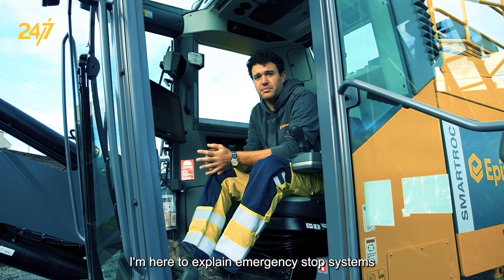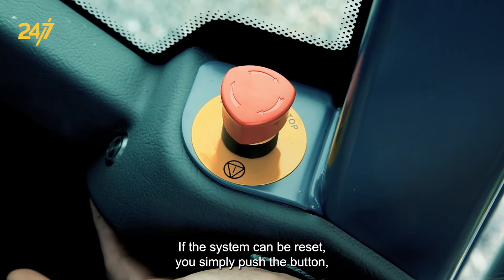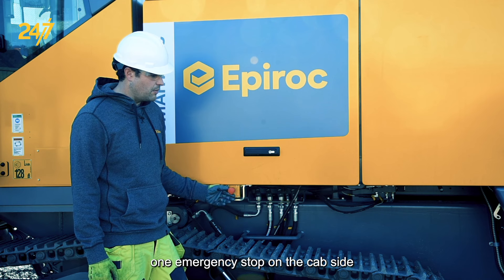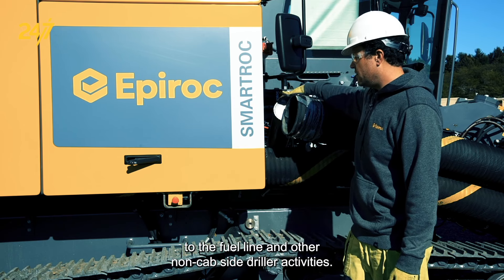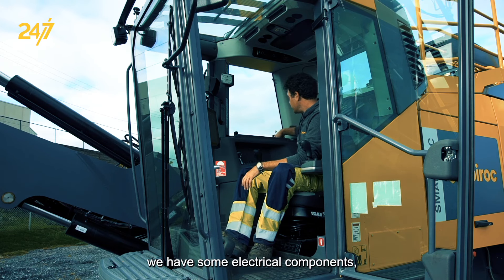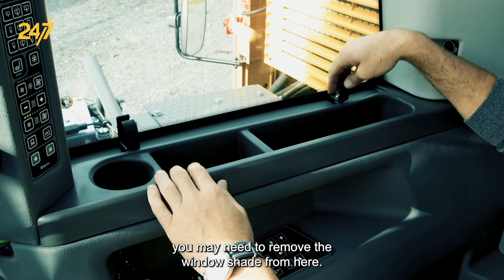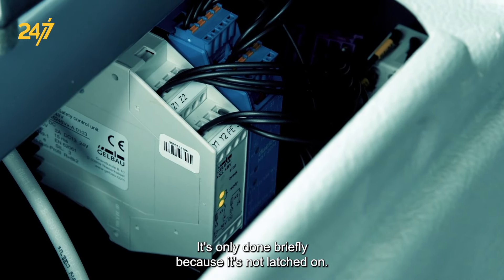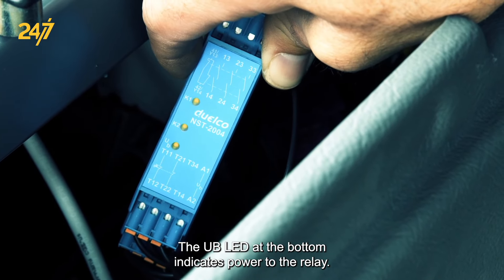How to troubleshoot emergency stop system | SmartROC D65 | SmartROC D60 | SmartROC D55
In this Epiroc 24/7 video, Joey Accardo, a Technical Manager at Epiroc, shares expert tips on troubleshooting the emergency stop system on the Epiroc SmartROC D65 MKII (mark 2) and similar models. Learn how to reset the system, inspect connections, and understand the significance of the bump bar and emergency stop relays. Enhance your understanding of handling emergency stop faults for a safer working environment.

Applies to the following models:
SmartROC D60 | SmartROC D65